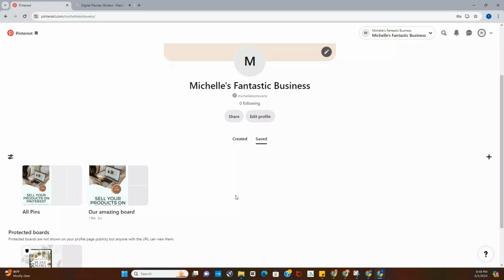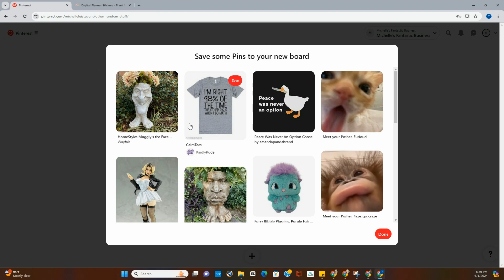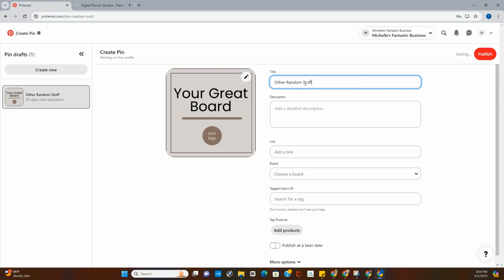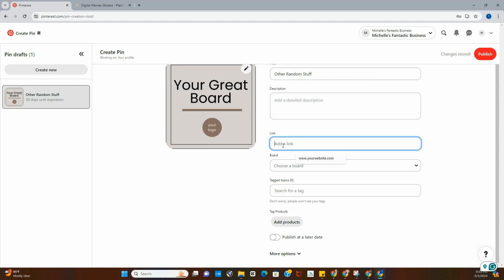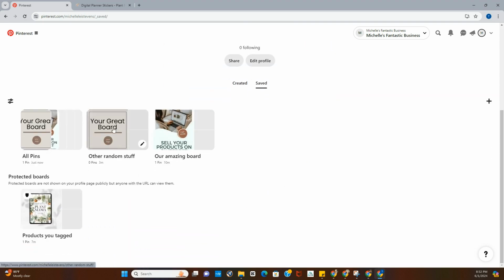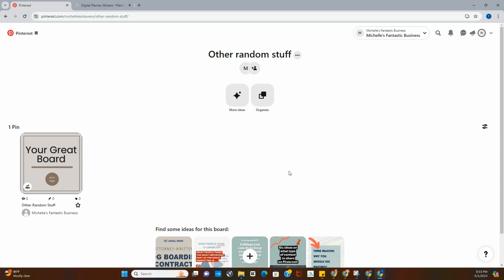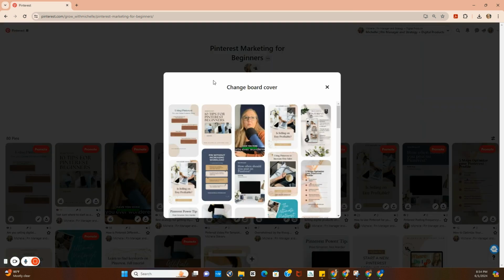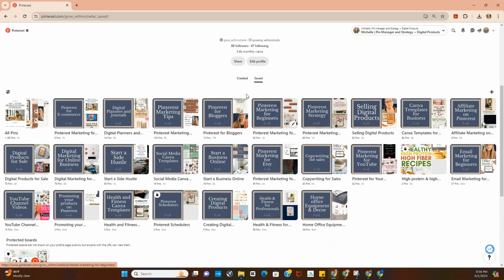How to Create Pinterest Boards and Add Board Covers - Pinterest 101 for Pinterest Beginners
Are you a Pinterest beginner? If you are then this new series is for you. This video will show you how to create Pinterest Boards and Add Board Covers.  Make sure to grab the guide below, this has a checklist, bonus videos, and templates included.

EQUIPMENT USED:
Microphone, Blue Yeti
iPhone adapter
Video, iPhone 14
Boom arm

Working with business owners to drive traffic to their offers. Whether you are brand new to Pinterest and want to learn how to use the platform to convert clients, or you've been using the Platform but want to stay up to date, you are in the right place.